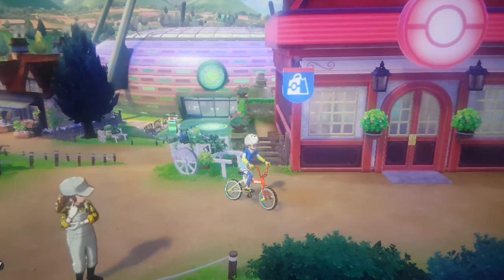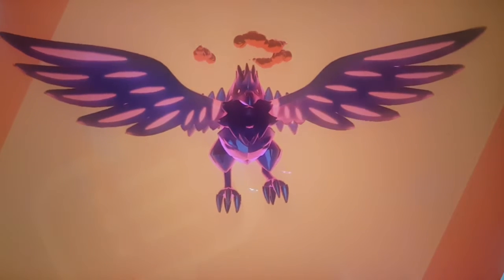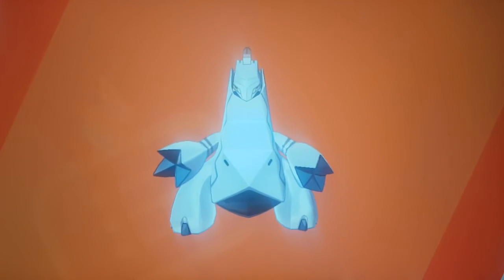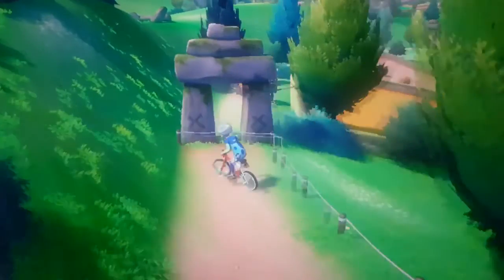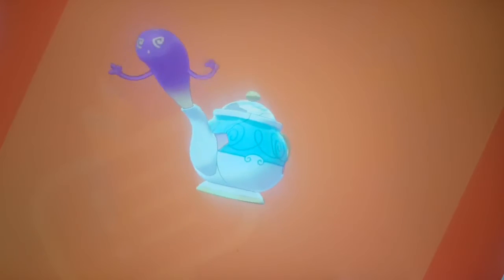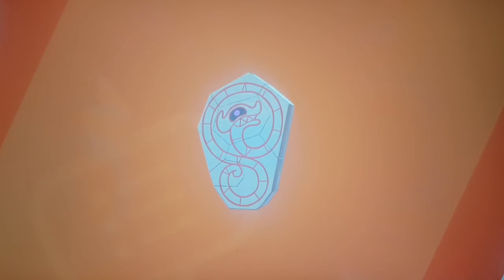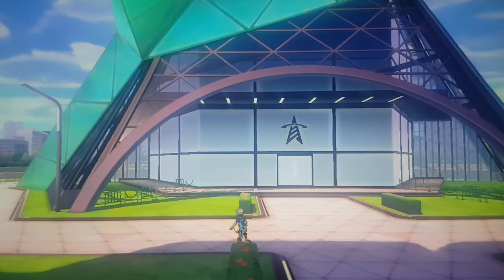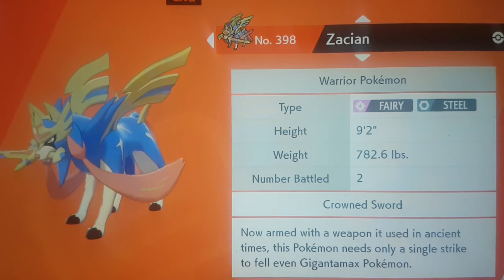Pokémon Sword and Shield: Reasons why Britain and Galar are so similar